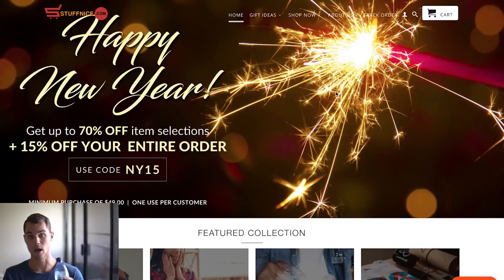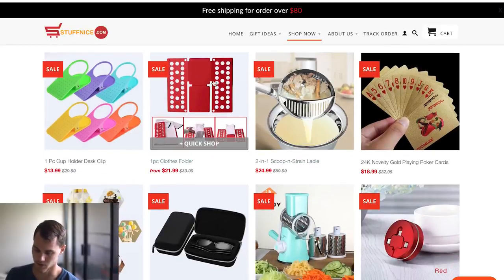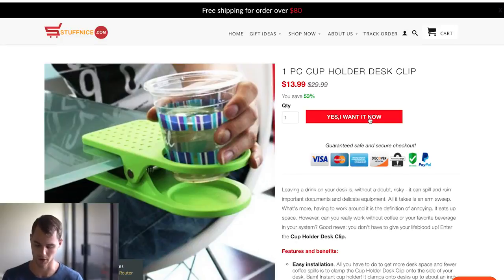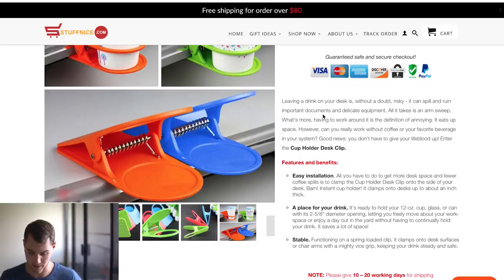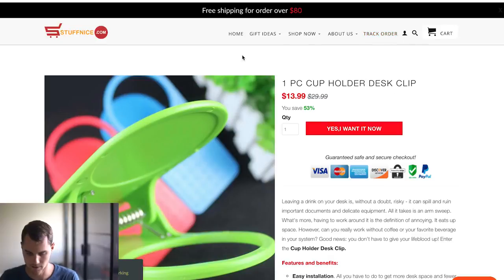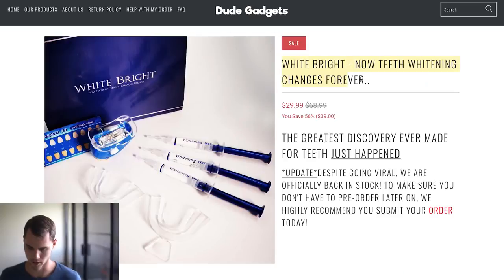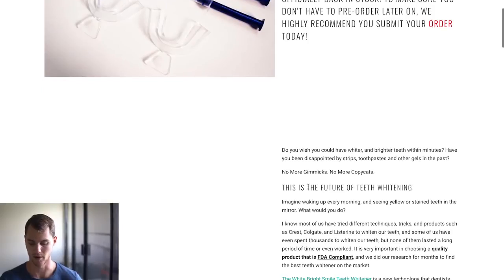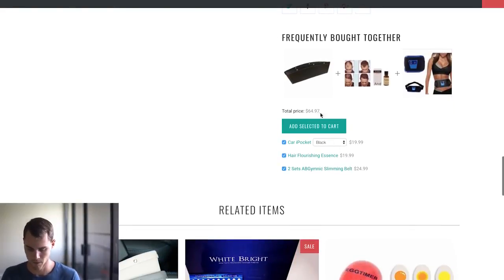3 Shopify Dropshipping Stores Crushing $100,000 Per Month (#2 does $250K/week!)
3 STORES THAT ARE CRUSHING IT ON SHOPIFY AND WHICH YOU CAN MODEL YOUR STORE FROM...